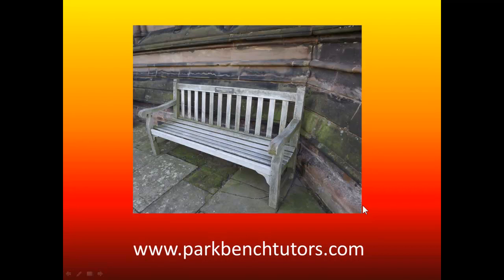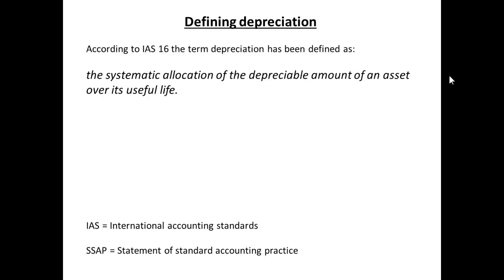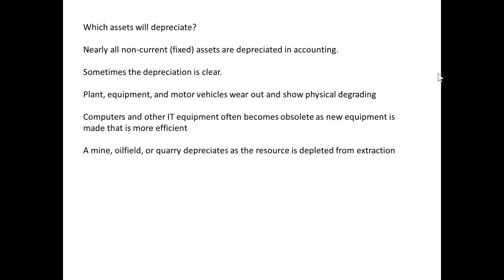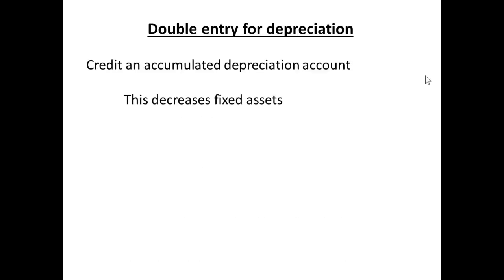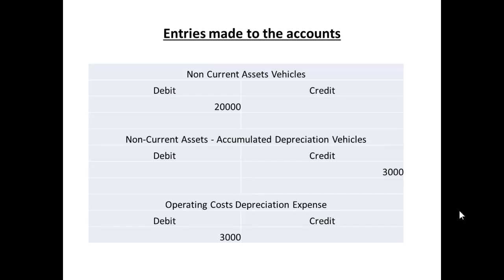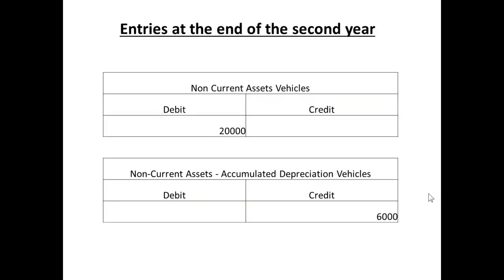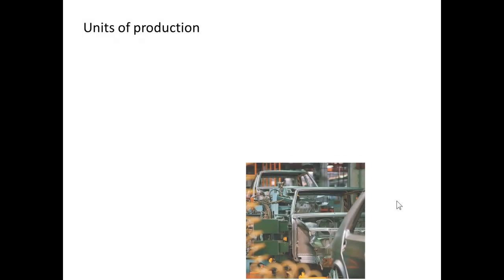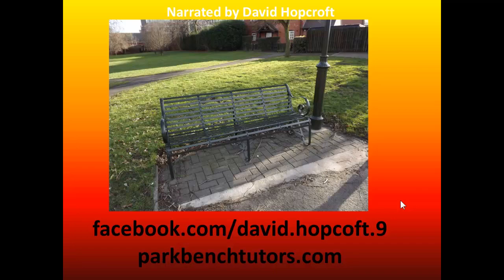BTEC Accounting Depreciation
Explanation of depreciation and types of depreciation